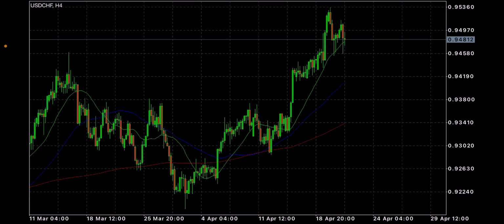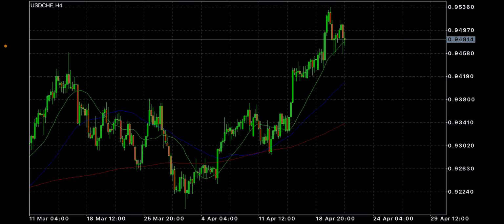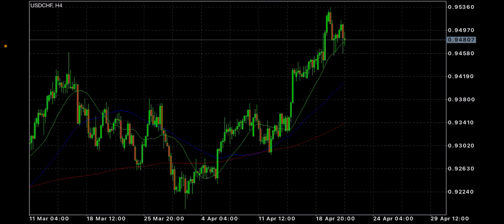Forex USDCHF Market Analysis For 4/21/2022